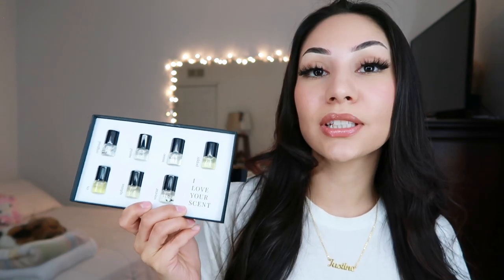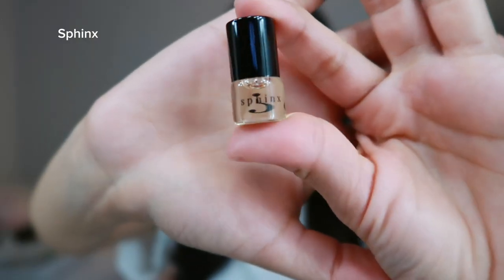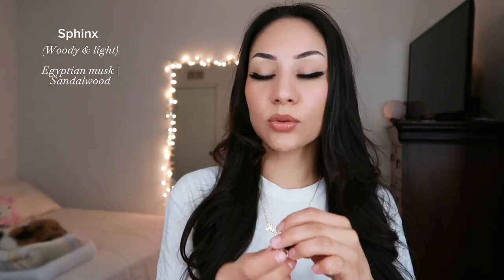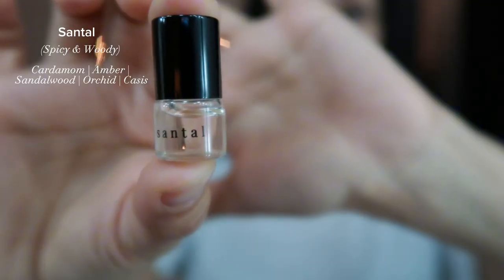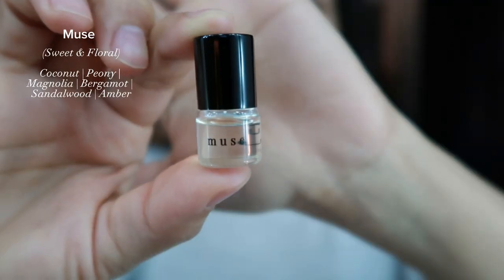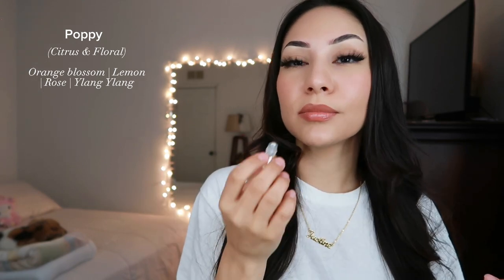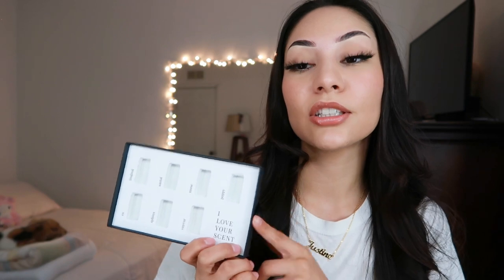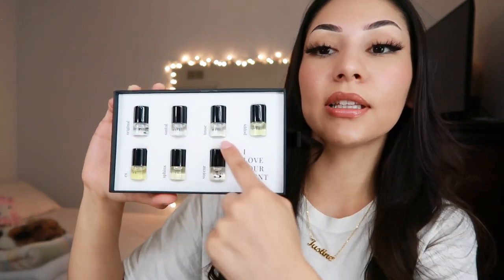riddle oil perfume review ᥫ᭡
riddle oil sample kit

✧ Original
✧ Sphinx
✧ Voyeur
✧ Santal
✧ Muse
✧ Poppy
✧ Ex

✿ Amazon storefront ✿